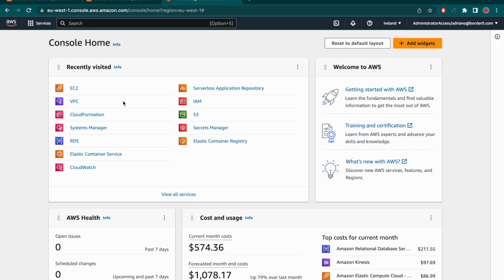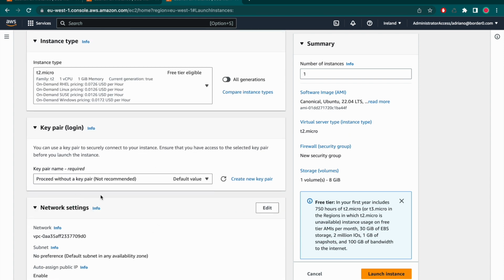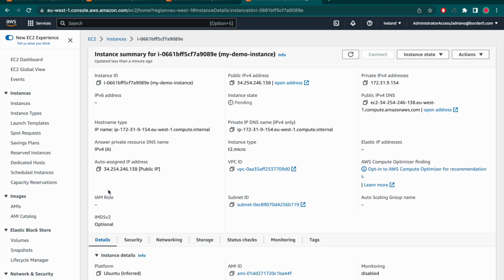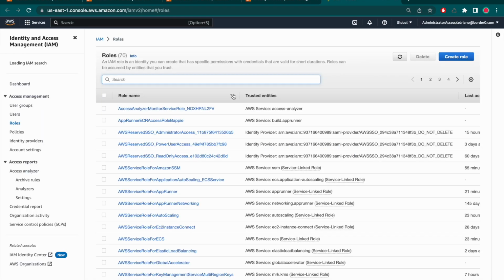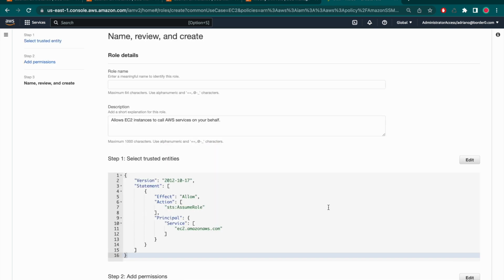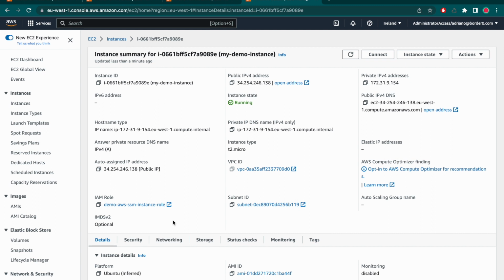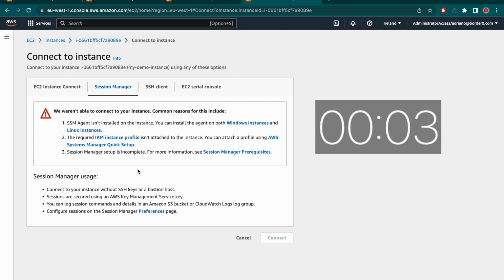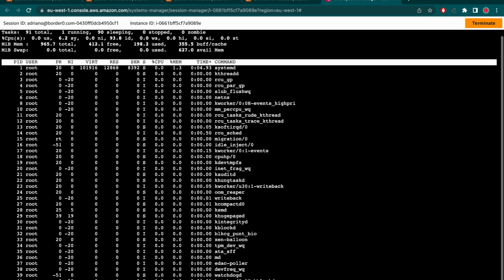Connecting an EC2 Instance to AWS SSM | Border0 Tutorial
How to configure my EC2 instance with the right IAM policy for SSM

Join Adriano Sela Aviles, a software engineer at Border0, as he demonstrates the quickest way to associate an EC2 instance with AWS Systems Manager (SSM). This tutorial covers the entire process, from launching an instance to assigning an IAM role. Perfect for developers looking to simplify their AWS management tasks.

**Topics Covered:**
- Setting up an EC2 instance
- Using EC2 Instance Connect
- Authenticating and connecting through Border0
- Practical tips for successful implementation

Chapters:

00:00 - Introduction
00:03 - Launching an EC2 Instance
00:12 - Configuring EC2 Instance Settings
00:39 - Understanding IAM Roles
01:01 - Creating a New IAM Role
01:50 - Assigning IAM Role to EC2 Instance
02:30 - Connecting to the Instance via SSM
03:00 - Conclusion and Summary